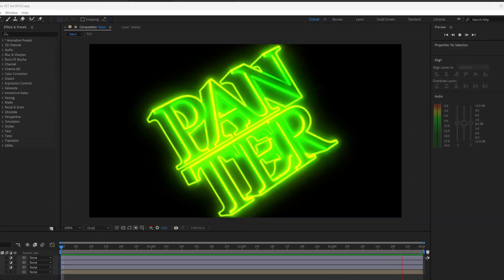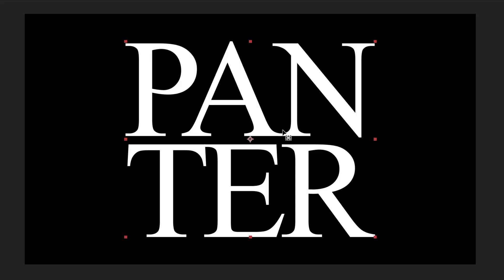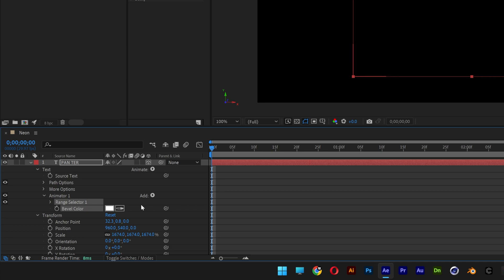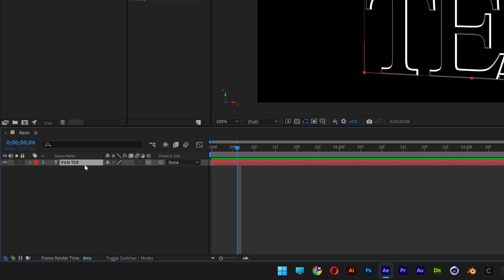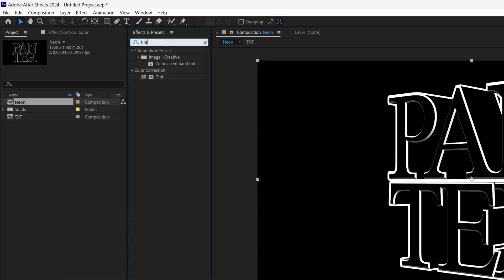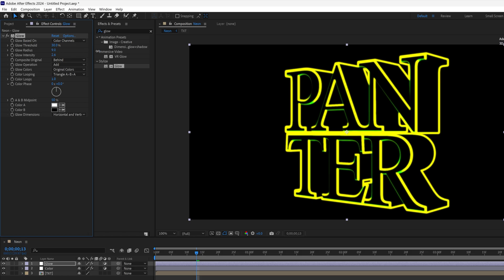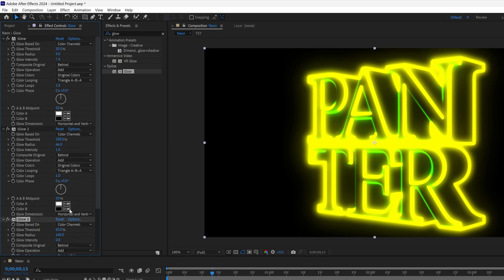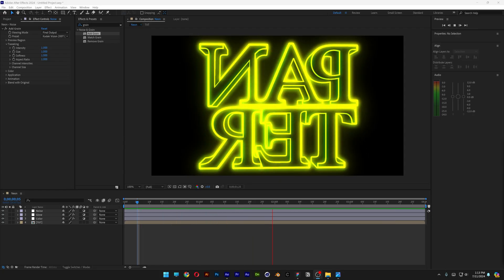How to Make 3D Animated Neon Text in After Effects